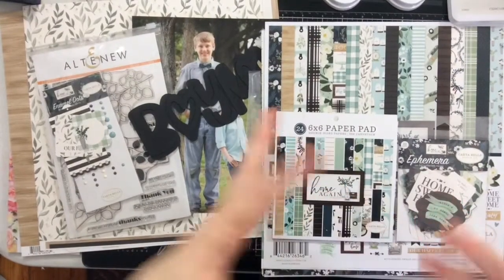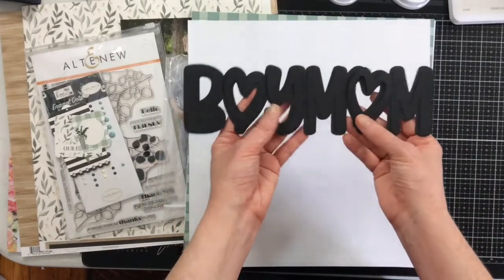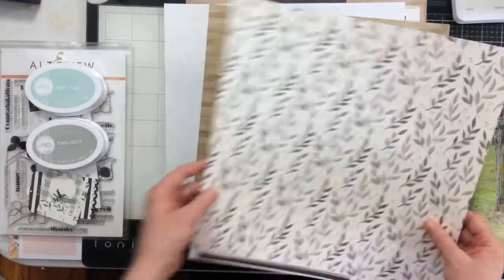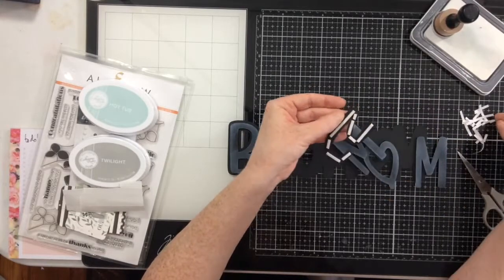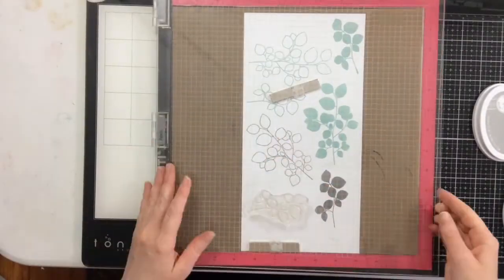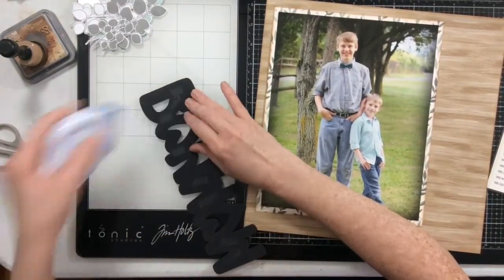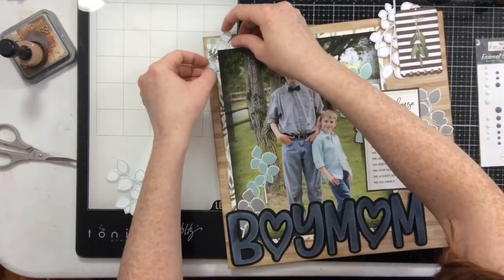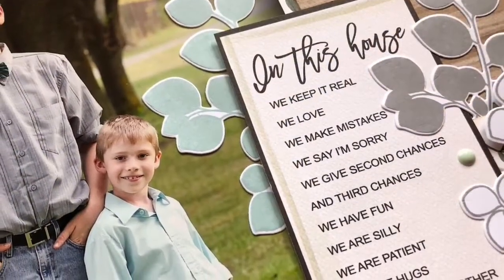12X12 Scrapbook Process- BoyMom ( A Cherry On Top)